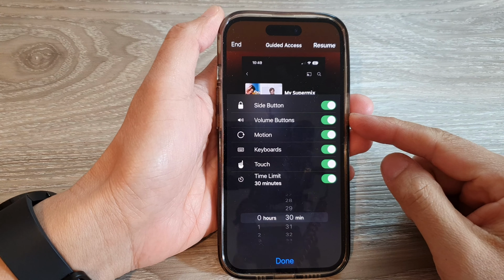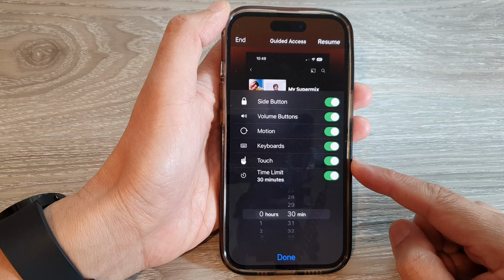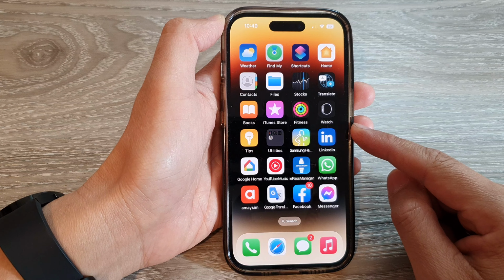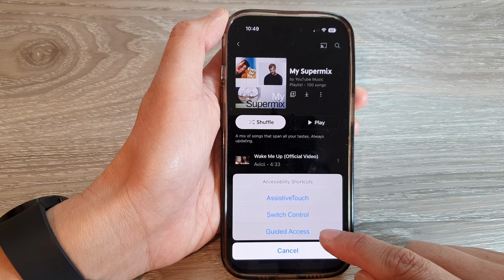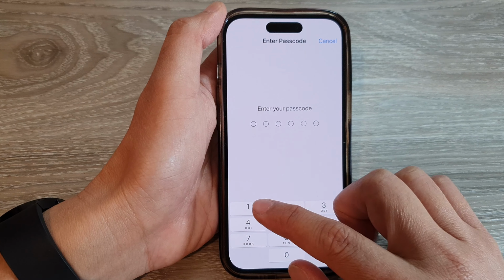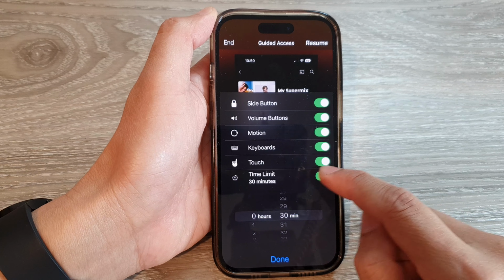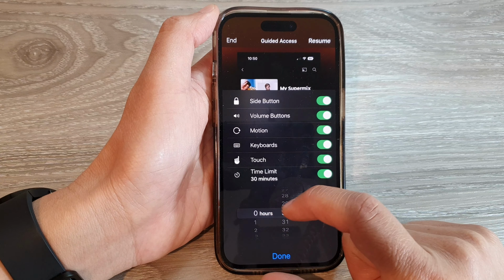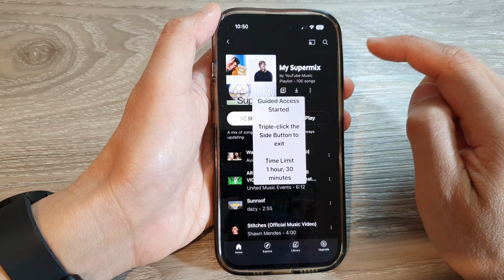iPhone 14's/14 Pro Max: How to Turn On/Off or Change the Time Limit For Guided Access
Learn how you can turn On/off or change the time limit for Guided Access on the iPhone 14 / iPhone 14 Pro/14 Pro Max/ iPhone 14 Plus.